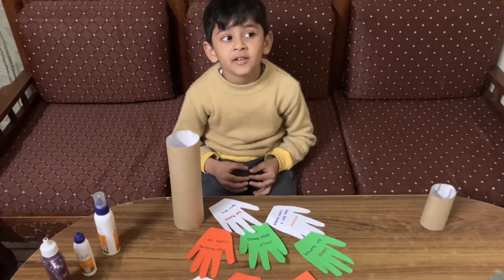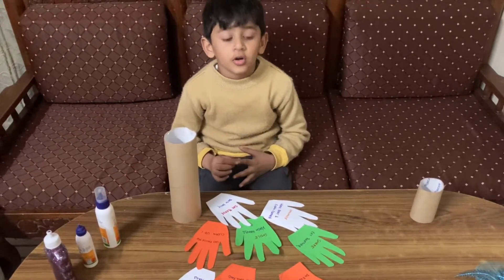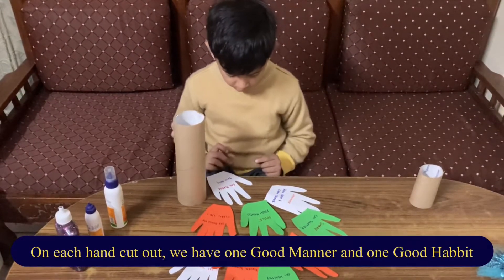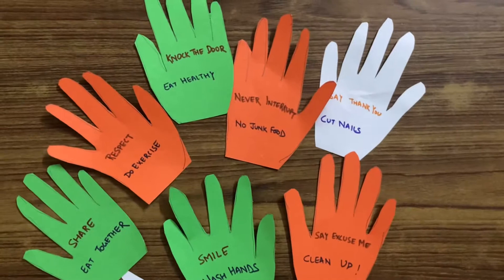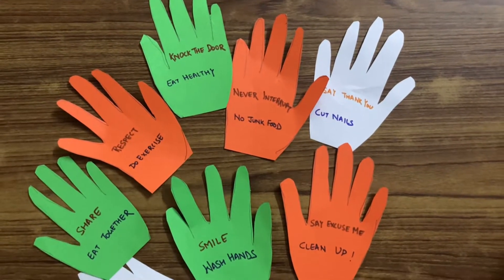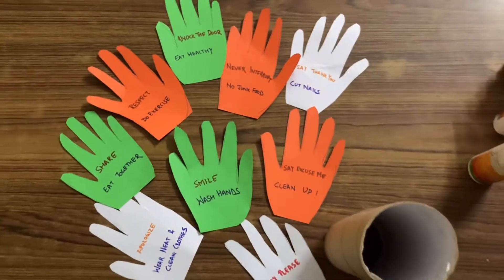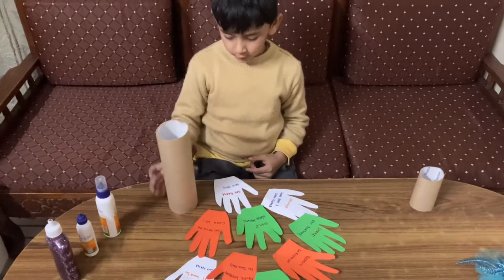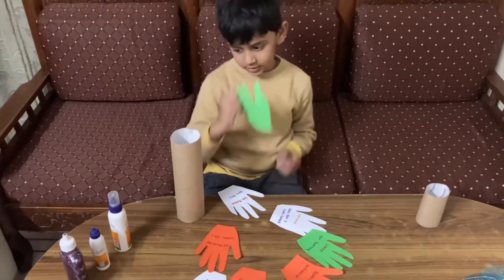Republic Day Craft Idea / Good Manner Good Habit Activity for Kids